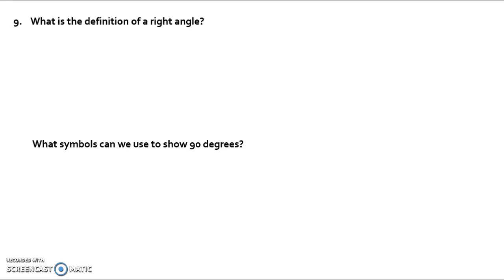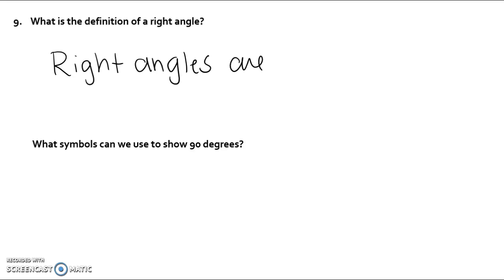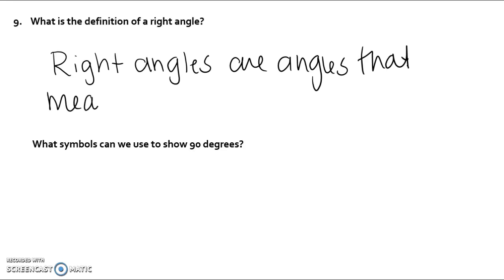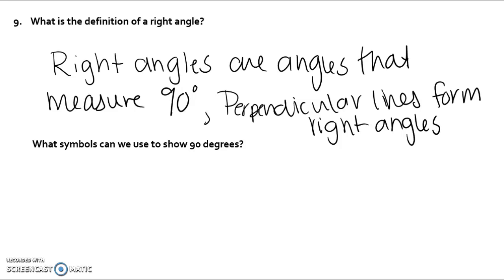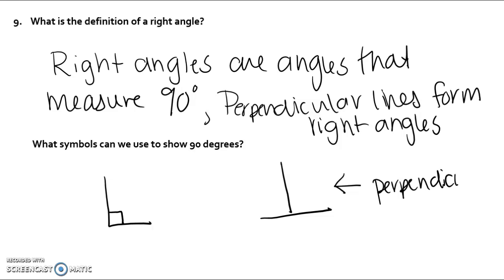Unit 3 Q9